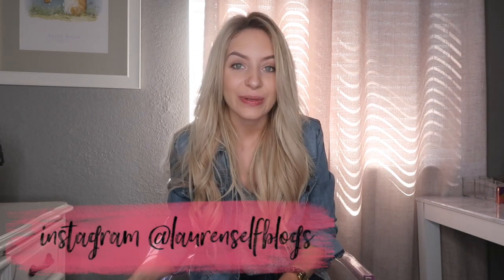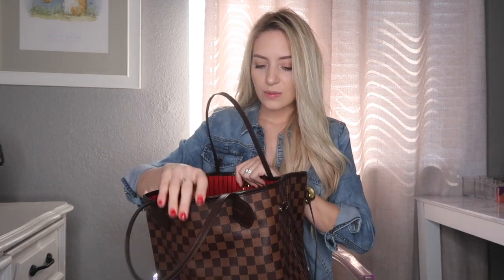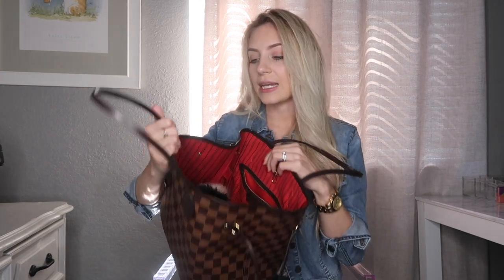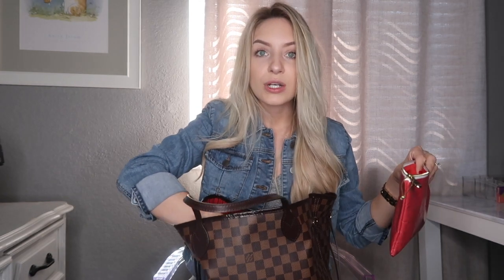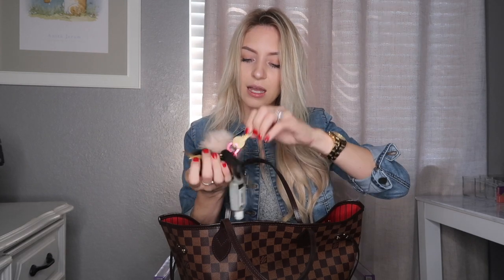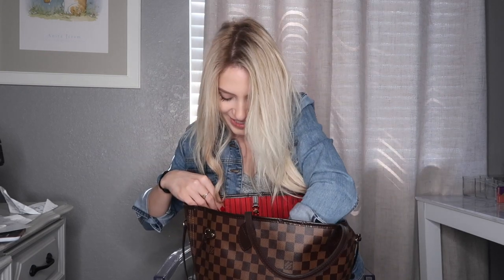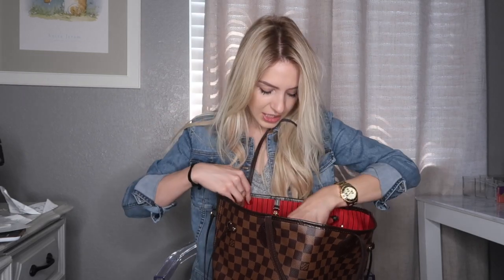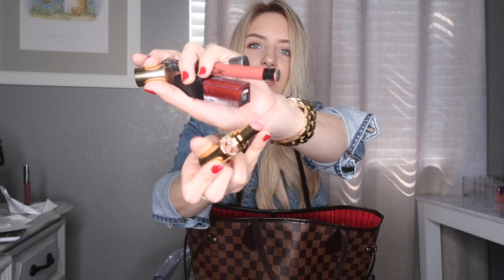WHATS IN MY BAG | Louis Vuitton Neverfull MM Damier Ebene | Lauren Self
+ i n s t a g r a m + @laurenselfblogs

COREYS PAGE!
+ i n s t a g r a m + @corey_self

♡*Popular Uploads!*♡

My name is Lauren, and I am a 25 year old mama to our son Brody, and have been married to my husband Corey for 4 years! We struggle with TTC and have faced 6 miscarriages, including the loss of our daughter, Blair, who was stillborn at 22 weeks due to a rare chromosome abnormality called Triploidy Syndrome. I vlog our daily life, share beauty tips (I’m a licensed Esthetician!), share our experience TTC and more!